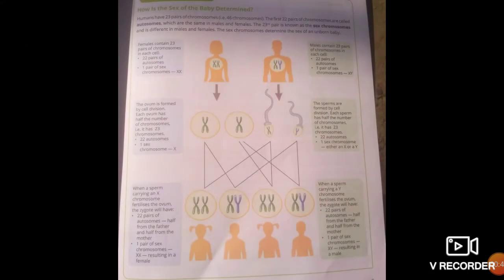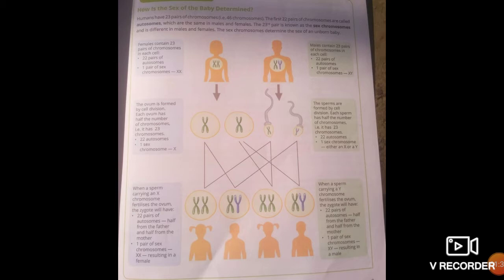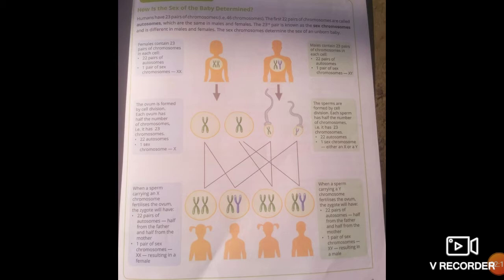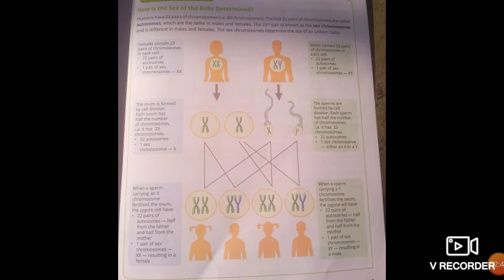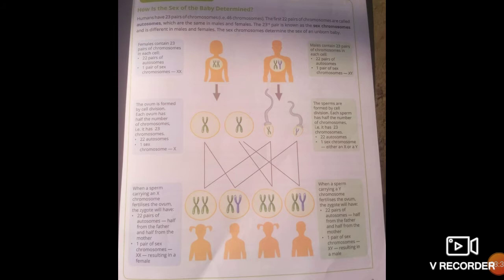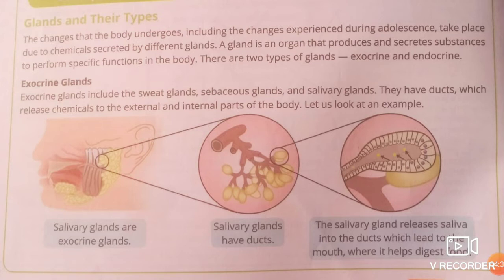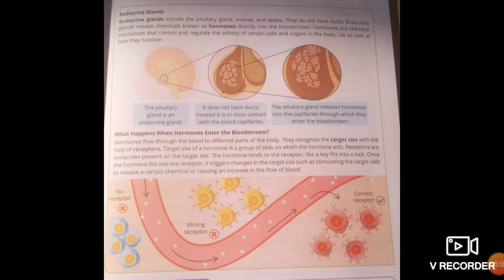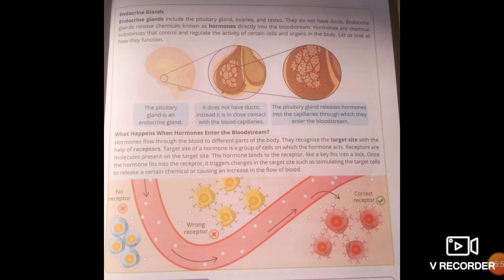class - 8th chap - 10 part - 2